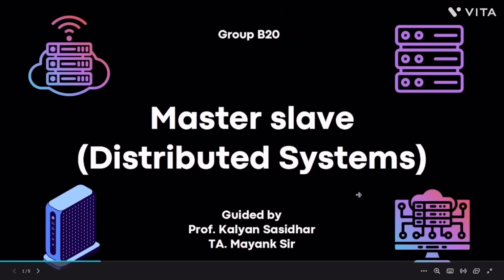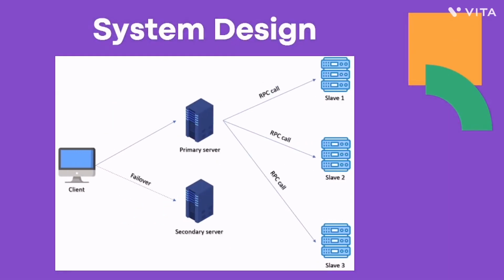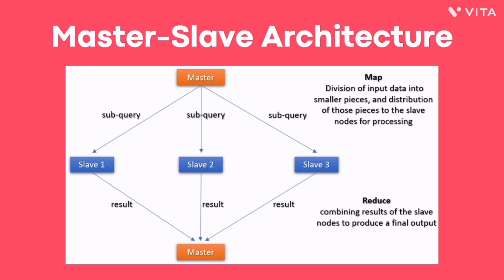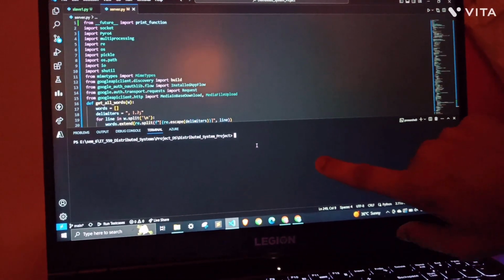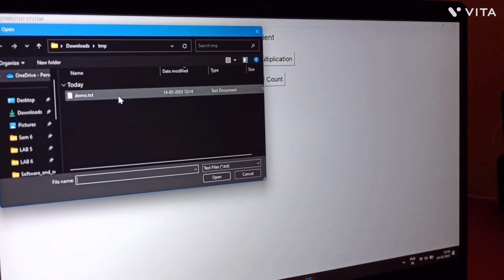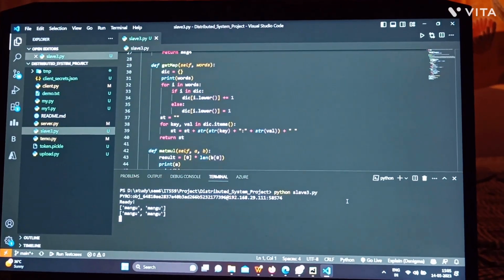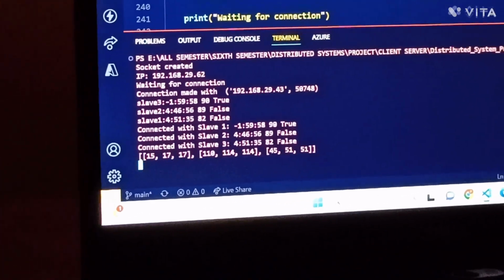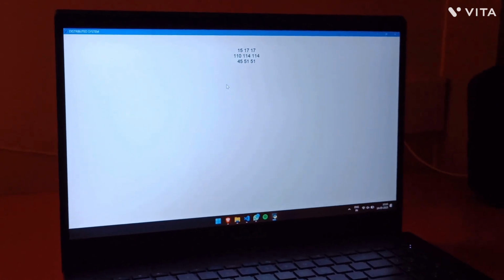Distributed System Project (B20)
Our group number is B20 and we had implemented master slave implementation of client server system.
Group Members:
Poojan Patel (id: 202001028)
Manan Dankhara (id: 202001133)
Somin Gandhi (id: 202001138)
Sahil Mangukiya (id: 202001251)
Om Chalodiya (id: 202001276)